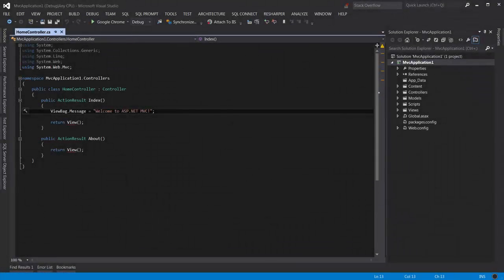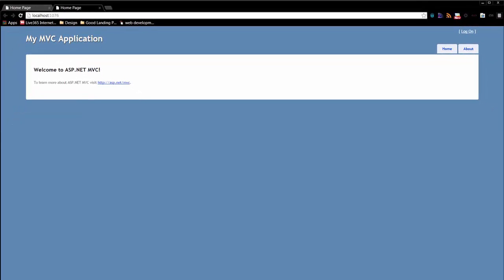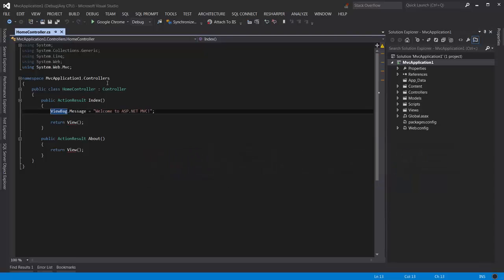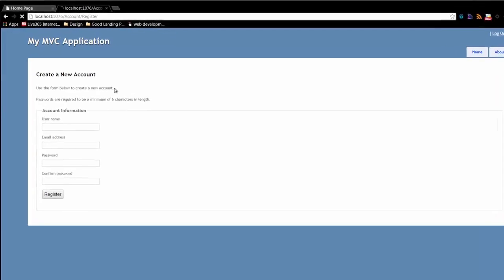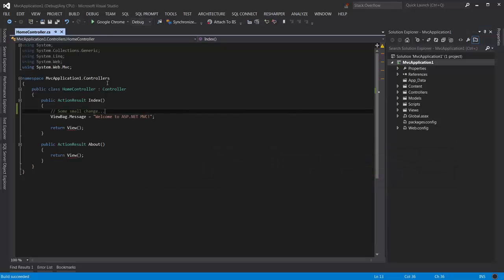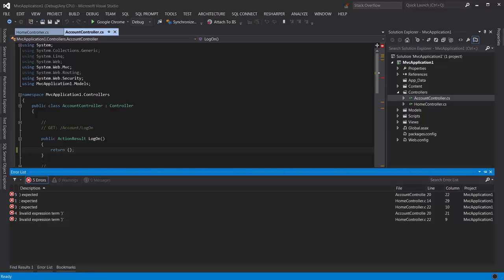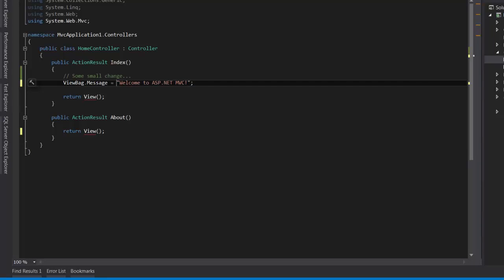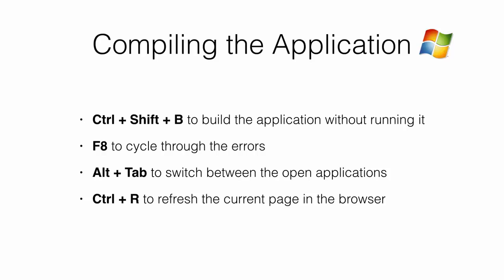Compiling the Application